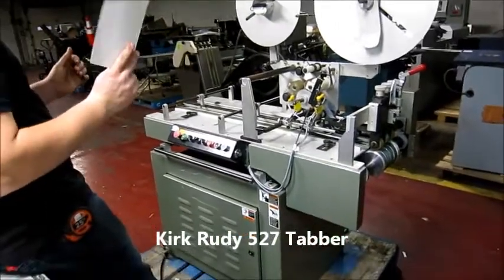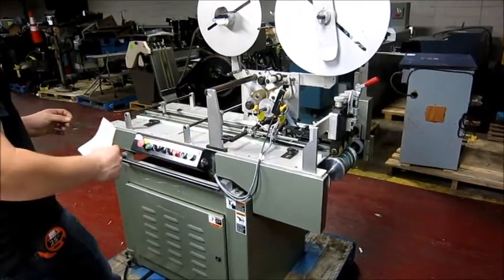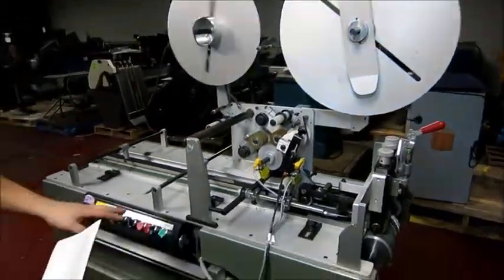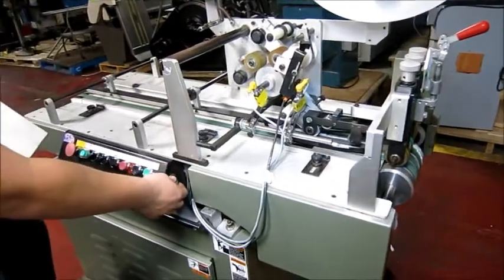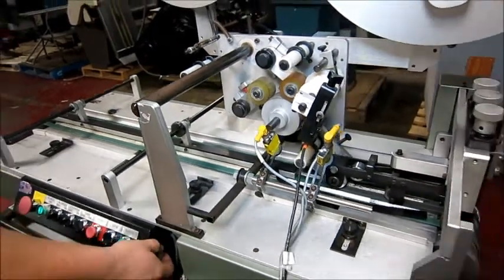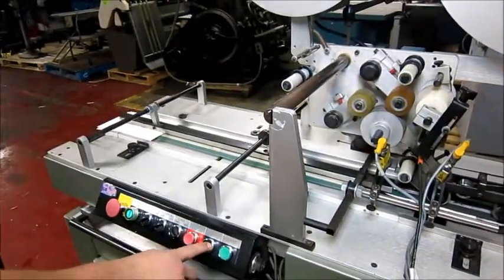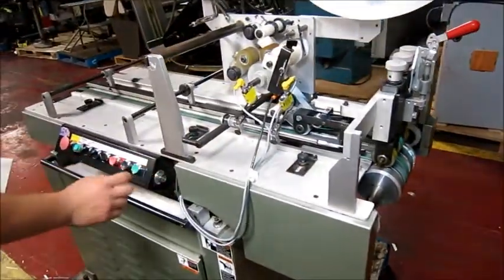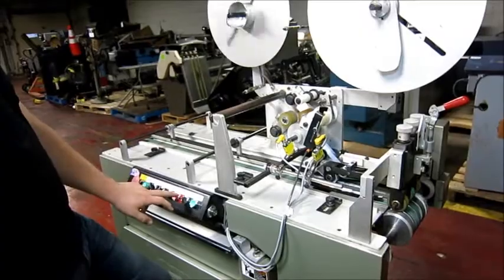Kirk Rudy 527 Tabber